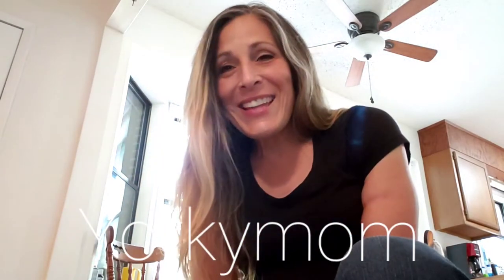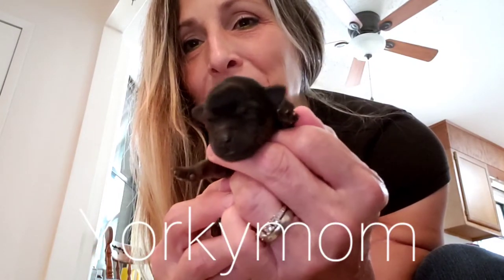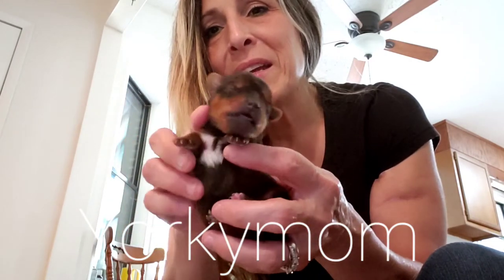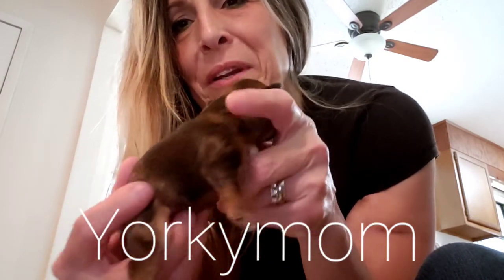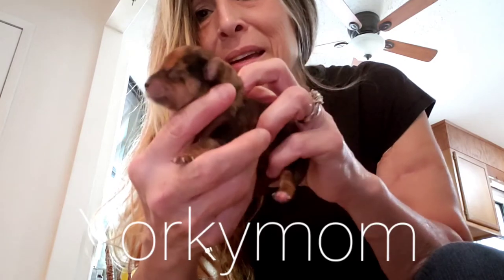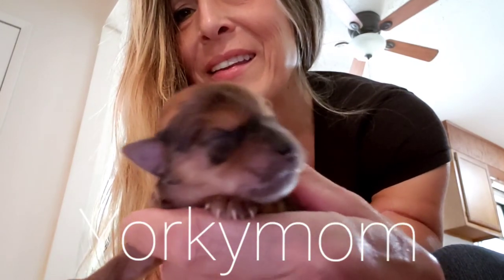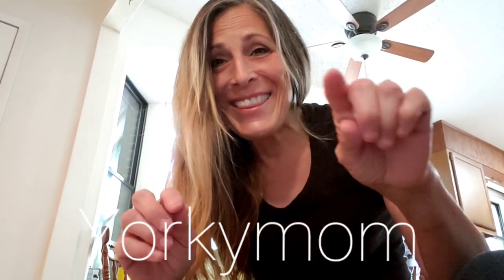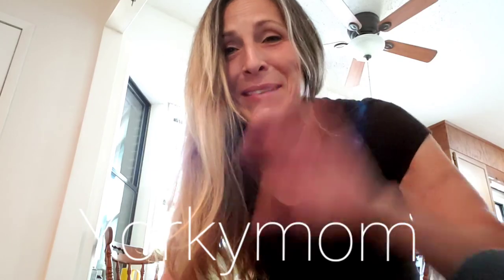MERLE YORKIES by YORKYMOM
Video made Saturday September 26th, 2020

Bella had a beautiful exotic litter consisting of 2 merles (a boy & a girl), a chocolate male and a mostly black girl.

Color testing is being done on the litter as well as testing for the merle gene on the 2 visibly non-merle puppies.  Testing is being conducted by Animal Genetics Inc in Tallahassee FL.

I will not price (not even a "ballground guess") until at least 5-7 weeks of age.  The merle girl will be staying with me.

I'll start adding pictures of each baby soon to my website.

Yorkymom